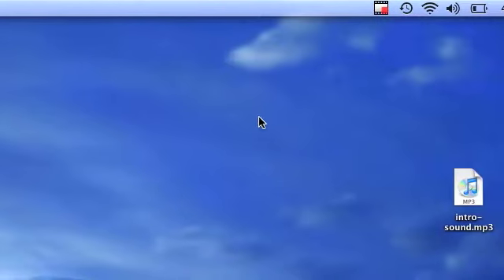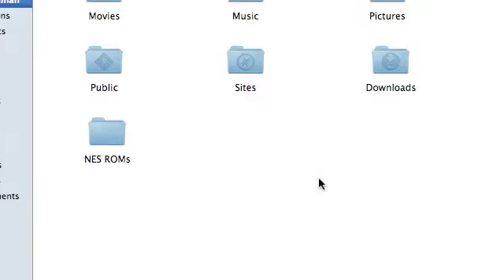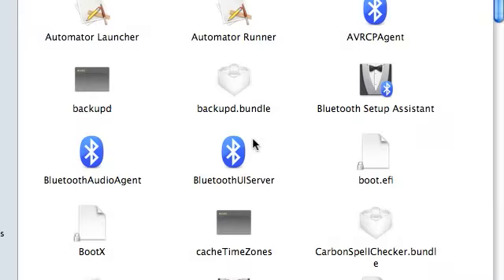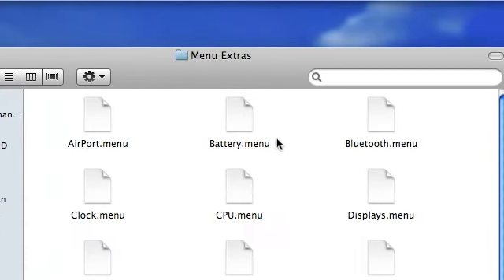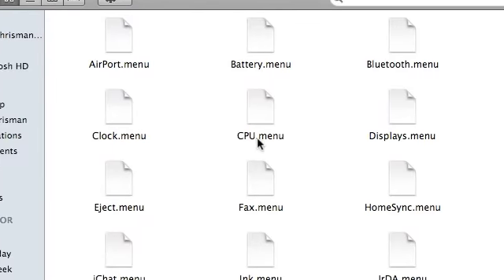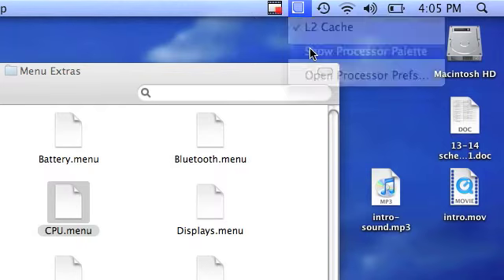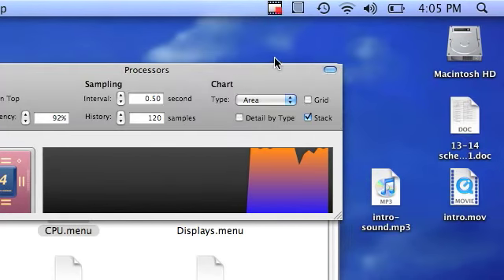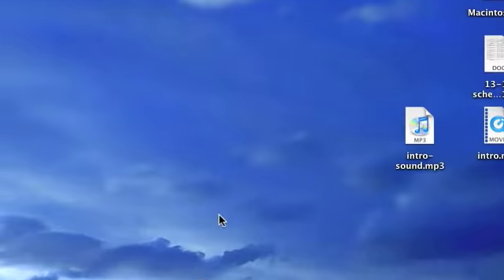Menu Bar Tricks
This video will show you how to add more menu bar icons.